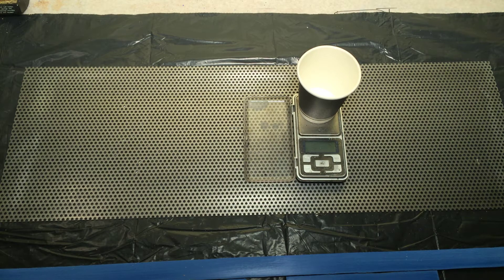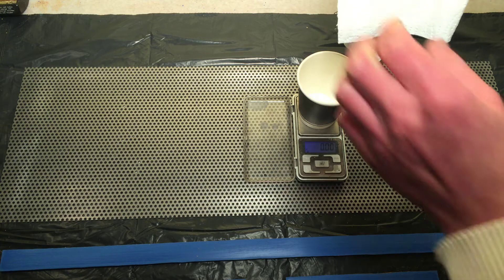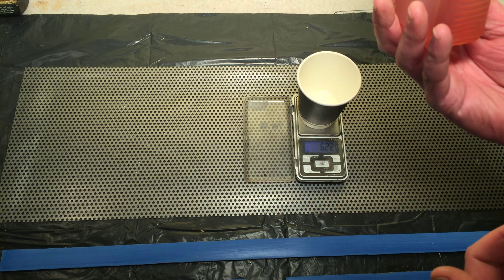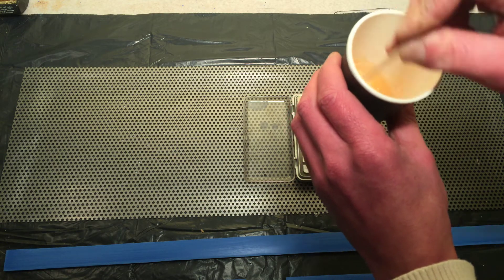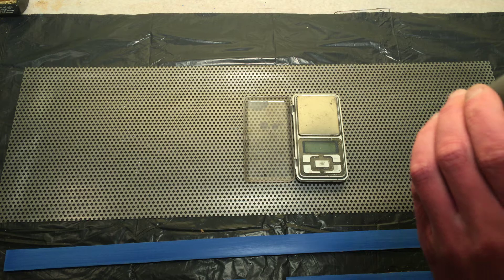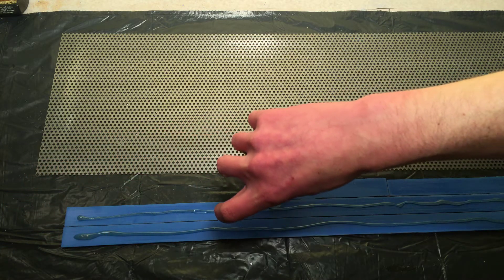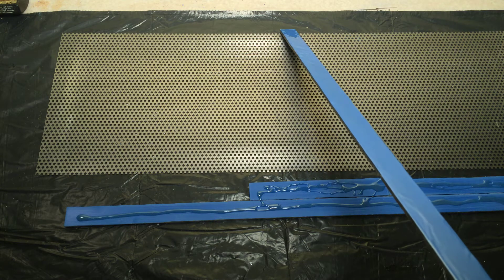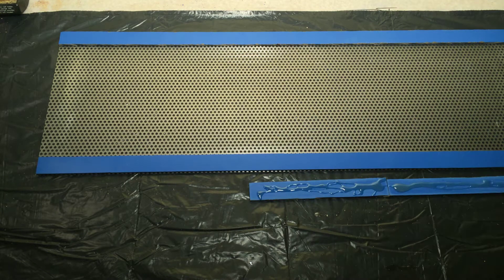Part 2 : DIY (tutorial) make a planar speaker panel : Glue the stator frame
Preparing the stator. glue the spacers ! step 1 :)
I film as i go ,so i don't know the exact outcome ! i am sure it will make sound ;)

I like the idea of making a speaker/contraption that plays music rather nicely completely from scratch ! if you want to do the same and need help finding certain hard to get stuff please let me know.

there is not a replacement for the joy of creating something from random stuff that plays your favorite music ! :)

rubber magnet uncut, cut magnet, mylar, 3 ,6 ,12 Micron , mylar/alumnium laminates, aluminium enameled wire.

LINKS and places to get the stuff

- 3m 30NF or non NF not yet sure
- spray glue, any will do that is sort of like Super77
- Magnets, from me or china or anywhere else.
- HPL 4 mm, there is crappy and good HPL this is 4mm ABET HPL it works like a charm and keep you tools alive. unlike the Chinese crap !
- Epoxy 2 part , 10 ,15 or 20 minutes all would be fine.
- Mylar either me or ebay
- metal, local hardware store. 1 mm thicksome debate about the R and T :)
- mixing sticks, Popsicle or for paint